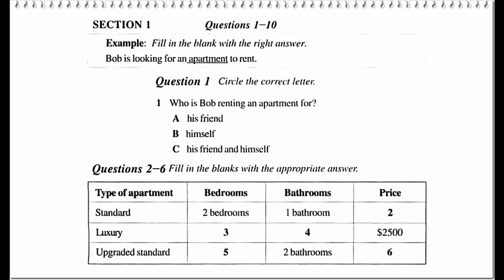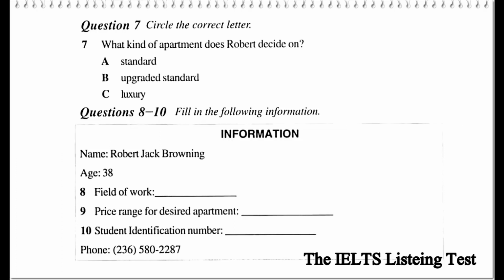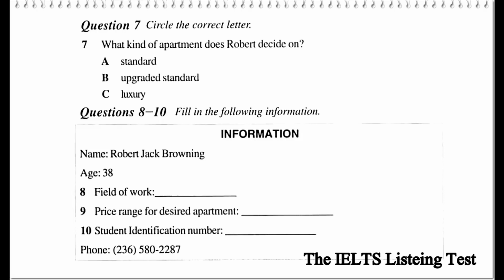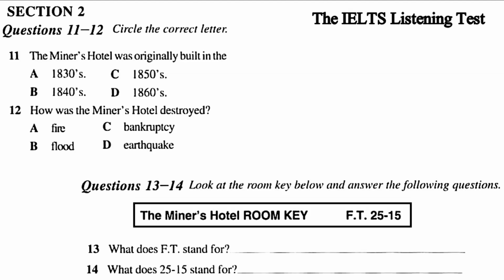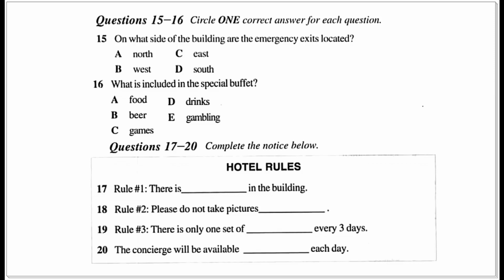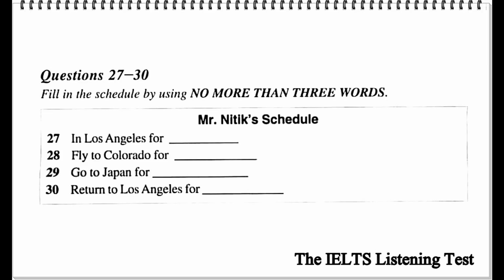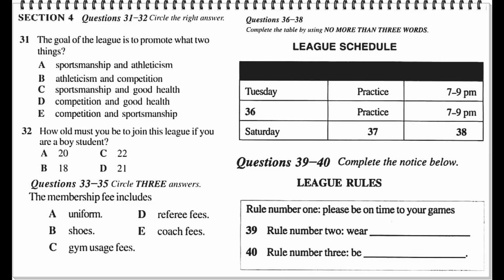IELTS LISTENING PRACTICE TEST 2018 WITH ANSWERS PART 2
IELTS Academic and IELTS General Training are designed to cover the full range of ability from non-user to expert user.
The Academic version is for test takers who want to study at tertiary level in an English-speaking country seek professional registration. The General Training version is for test takers who want to work, train, study at a secondary school or migrate to an English-speaking country.

The difference between the Academic and General Training versions is the content, context and purpose of the tasks. All other features, such as timing allocation, length of written responses and reporting of scores, are the same.

IELTS Academic and General Training both incorporate the following features:

    IELTS tests the ability to listen, read, write and speak in English.
    The speaking module is a key component of IELTS. It is conducted in the form of a one-to-one interview with an examiner. The examiner assesses the test taker as he or she is speaking. The speaking session is also recorded for monitoring and for re-marking in case of an appeal against the score given.
    A variety of accents and writing styles have been presented in test materials in order to minimise linguistic bias. The accents in the listening section are generally 80% British, Australian, New Zealander and 20% others (mostly American).
    IELTS is developed by experts at Cambridge English Language Assessment with input from item writers from around the world. Teams are located in the USA, Great Britain, Australia, New Zealand, Canada and other English-speaking nations.
    Band scores are used for each language sub-skill (Listening, Reading, Writing, and Speaking). The Band Scale ranges from 0 ("Did not attempt the test") to 9 ("Expert User").